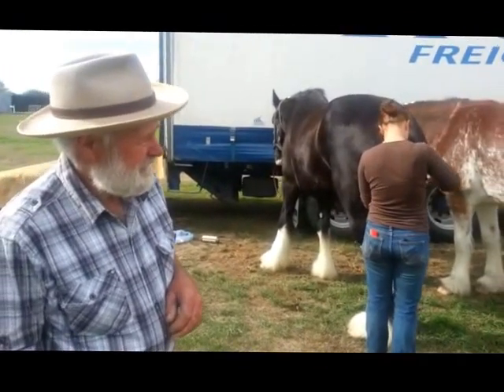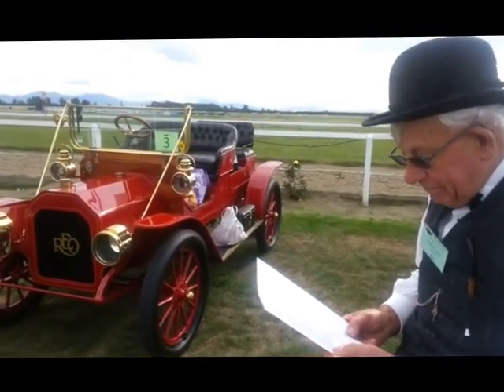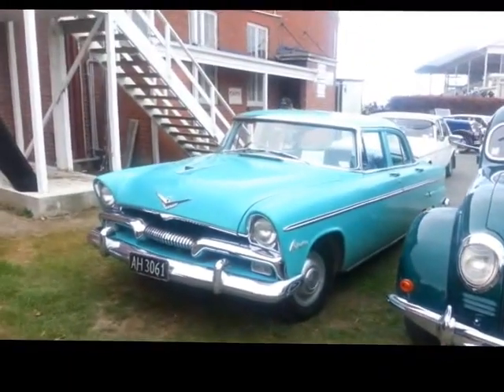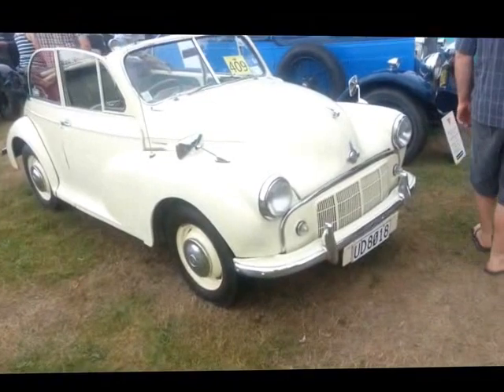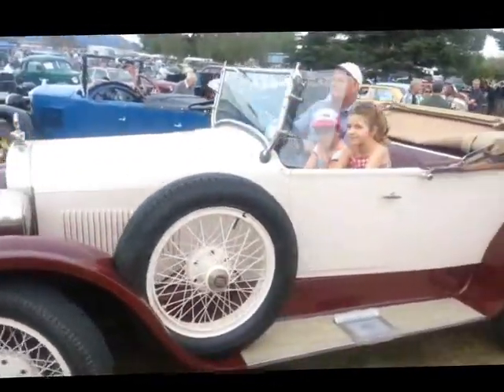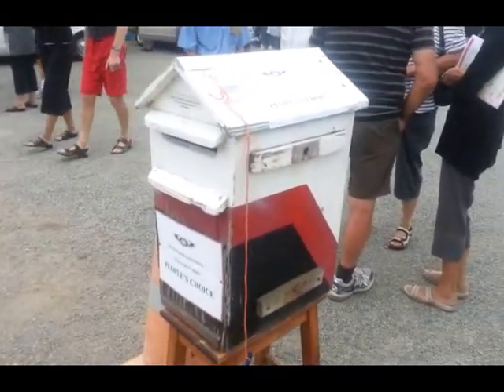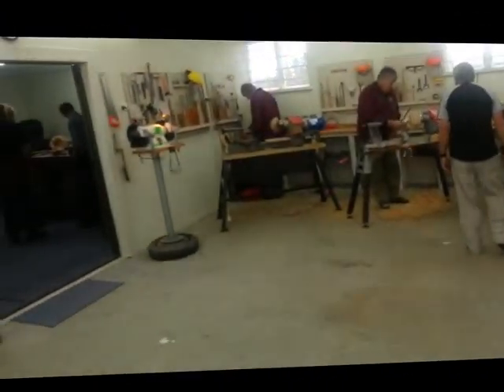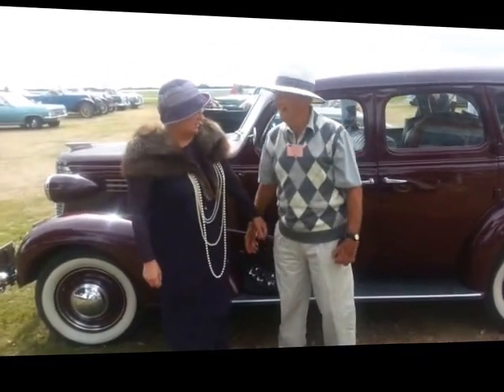Vintage Car Rally - Phar Lap Raceway Timaru N.Z.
Timaru Tourist Promotions promotes a vintage car rally on YouTube for the price of a donation, Hundreds of vintage cars of all makes and models were on display. The weather in Timaru was kind to the organisers of the event. The South Canterbury Vintage Car Club